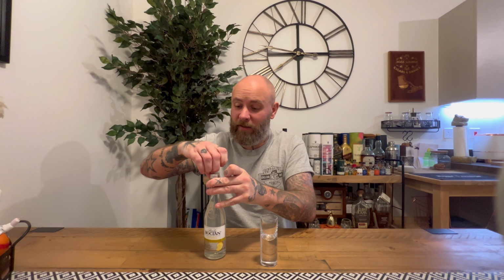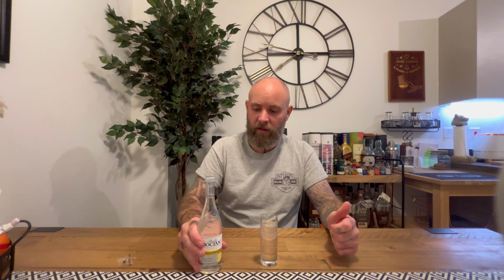Best Citrus Vodka I’ve Had! You Need This Vodka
So I’ve drank a lot of flavoured Vodka’s over the years but this is the best Citrus/Lemon flavoured one in my opinion!